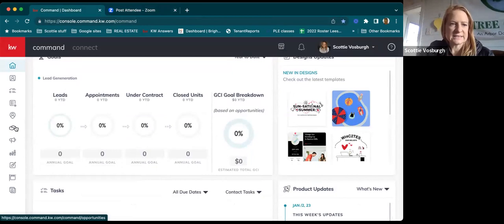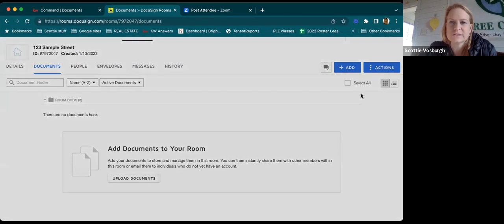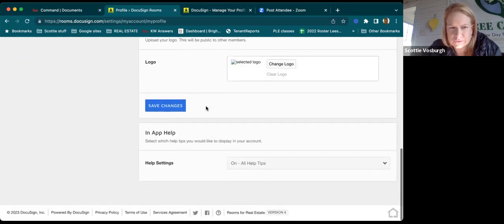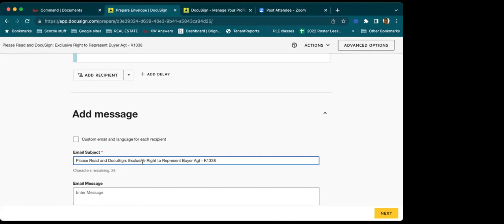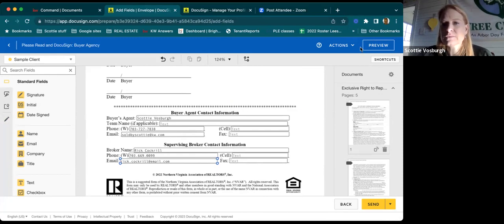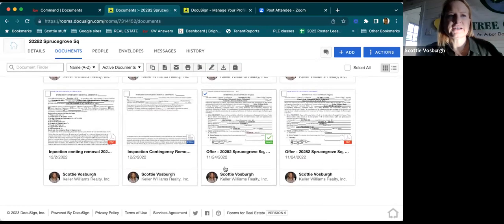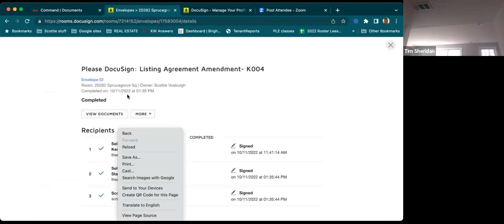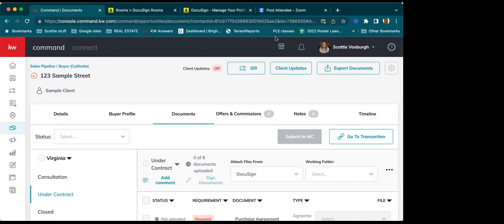01/13/2023 Jump Start Into Command Compliance and Docusign